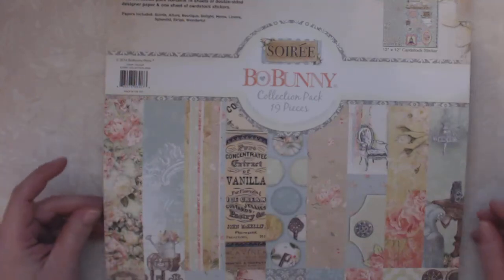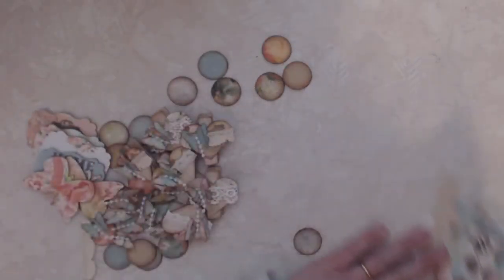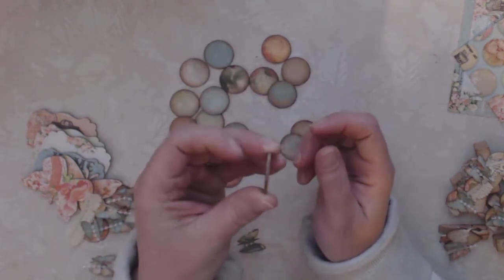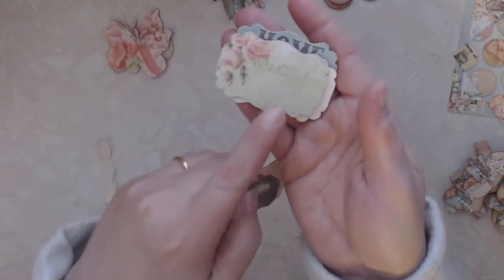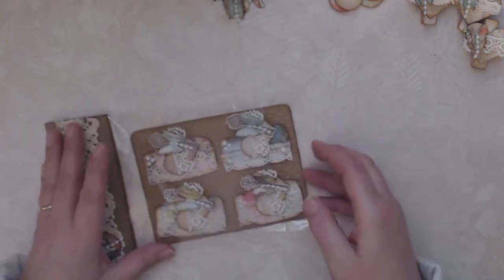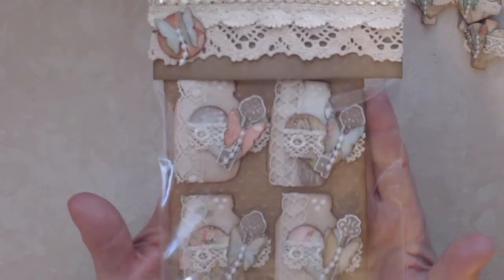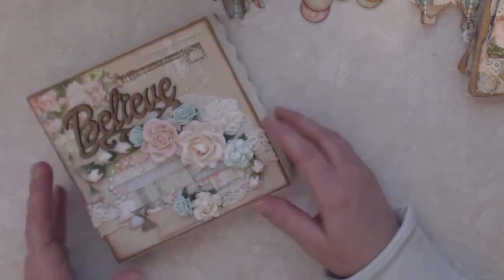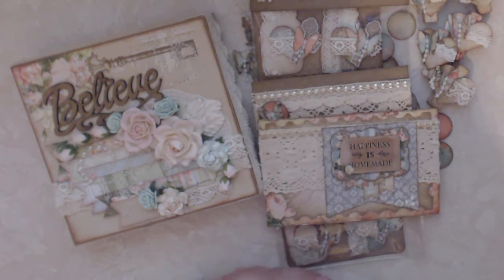ScrapbinSaturday Final Week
Do you have an overflowing scrap bin? Are there bits and pieces in your stash that you have had for years? Welcome to the fourth week of Scrap Bin Saturday!
Please go share some love and check out the other projects created this week!
Here is a list of the collaborators and where you can find them: